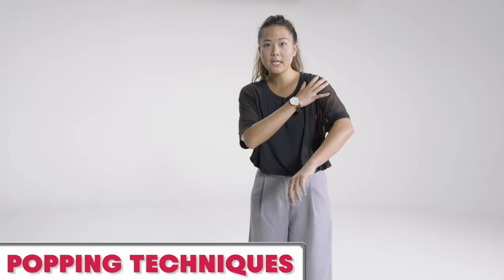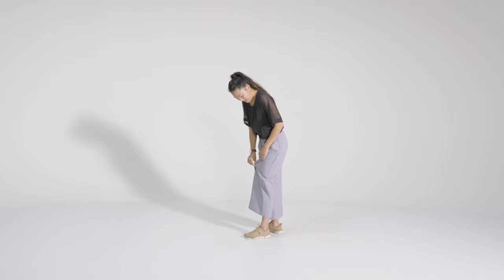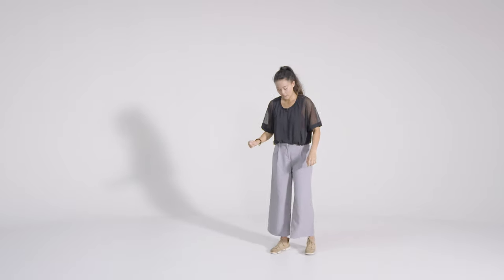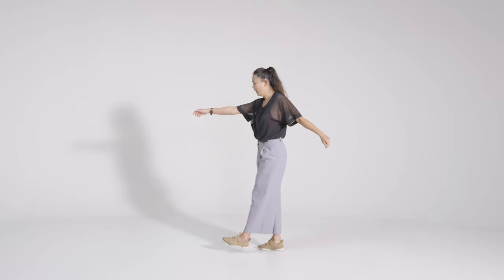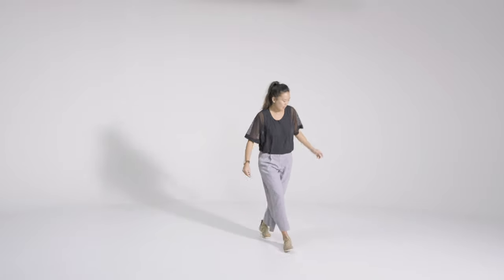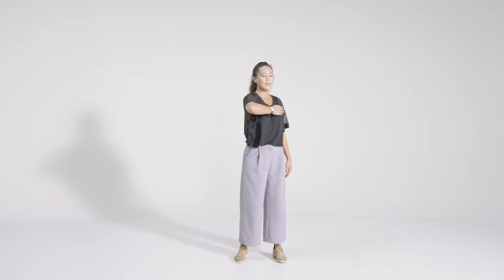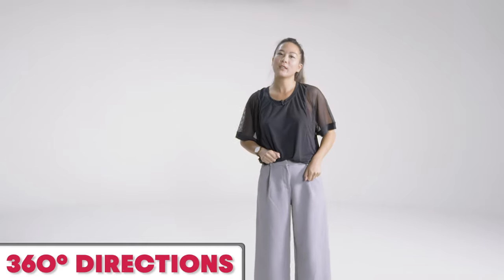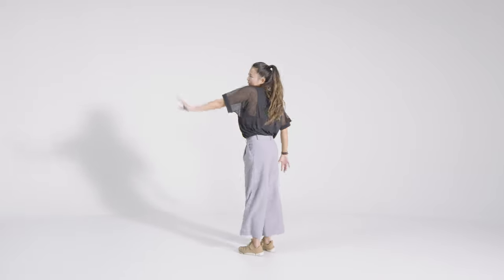Popping Dance Tutorial with Dey Dey | How to Pop for Beginners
Dey Dey is here to teach you how to Pop in this Popping tutorial for beginners. Let us know how you get on down in the comments below!

🌍 For the first time ever, the Red Bull Dance Your Style World Final is coming to INDIA! 🇮🇳 Get READY!

0:00 Intro
0:30 Popping Technique Arms
4:54 Popping Technique Legs
8:31 Popping Technique Combine Arms and Legs
9:06 Balance Exercises
22:37 Vibration Techniques
29:05 360 Degree Directions

Giving wings to dancers and all the dance fans around the world 🌏